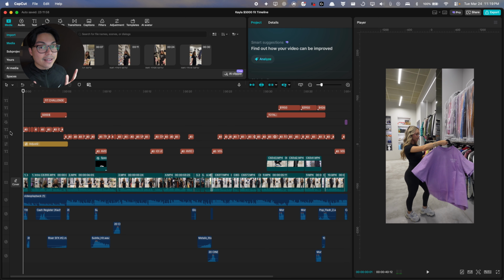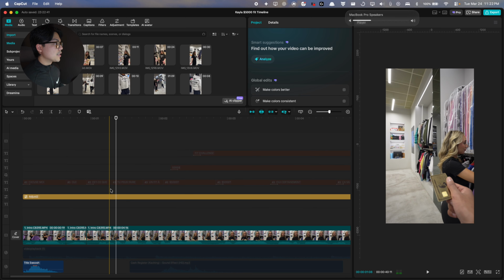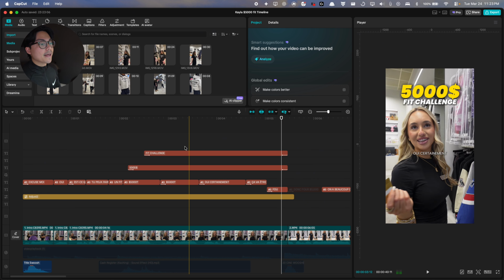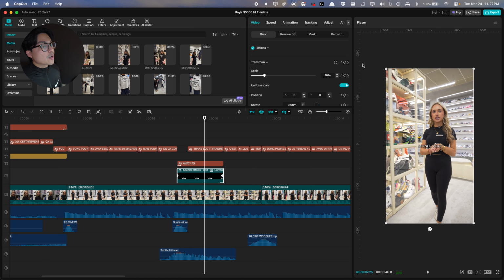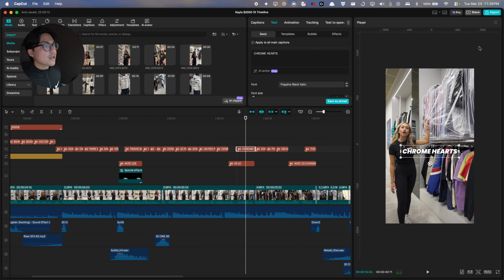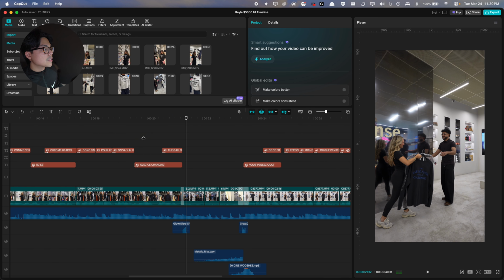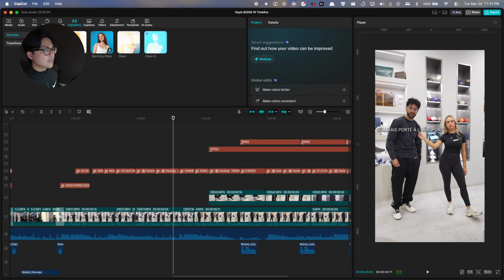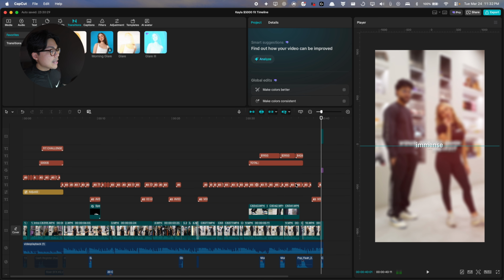How I Edit VIRAL Reels in CapCut (100K Views in 24 Hours)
In this video, I break down exactly how I edited a reel that hit 100K views in less than 24 hours using CapCut.

We go step by step through the small details that actually make a difference: text placement, sound effects, timing, and how to keep viewers watching until the end.

If you want to improve your short-form content and make your edits more engaging, this is everything I focus on when editing.

Timestamps

00:00 Intro & viral reel preview
00:58 Why centered text works best
01:16 Editing workflow & organization
02:17 Brightness and why it matters
03:01 Hook strategy with zoom & sound effects
03:43 Creating a strong context hook
04:23 Using sound effects for transitions
05:06 Syncing edits with music drop
06:06 What NOT to do (flat editing example)
06:40 Building a captivating intro
07:05 Using B-roll & visual fillers
07:28 Emphasizing key words (brands/items)
08:11 Text placement & avoiding eye fatigue
08:35 Transitions & sound design
08:54 Text tracking for clarity
09:16 Final thoughts & strategy